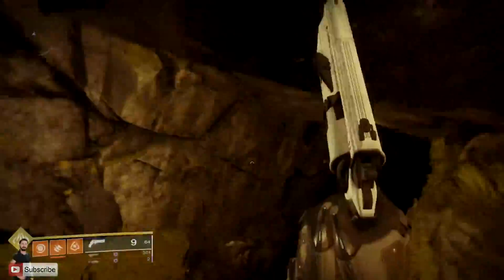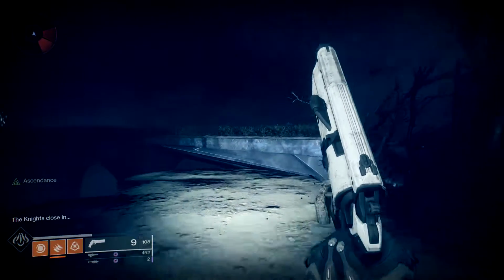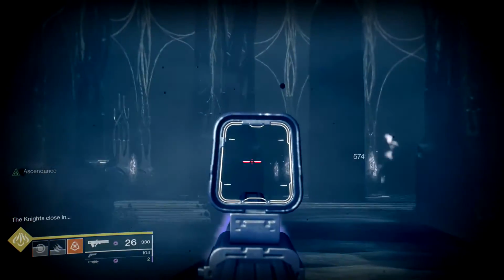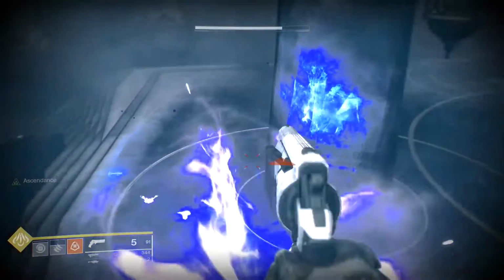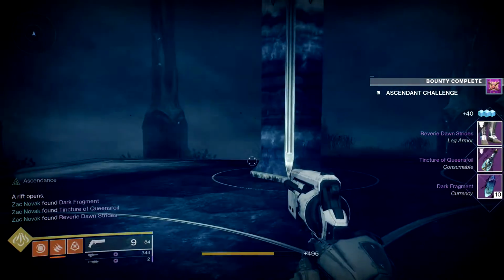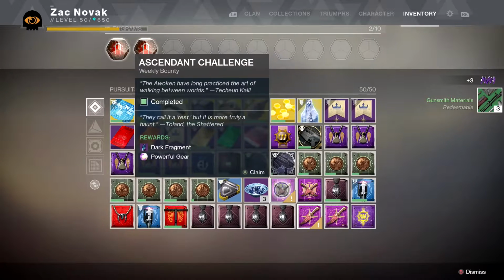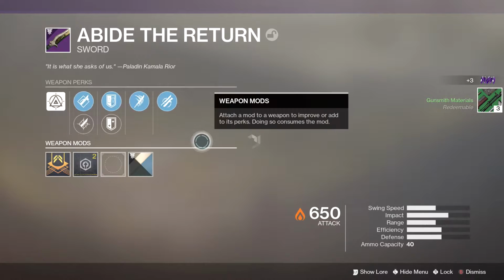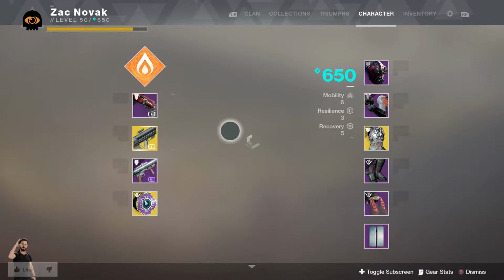Destiny 2 - "SOLO ASCENDANT CHALLENGE!" - ASCENDNT CHALLENGE + AHAMKARA BONES (19th/2nd-24th/2nd)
In today's video we have this weeks Ascendant Challenge Solo Guide! Hope it helps! ENJOY! :D

THUMBS UP!